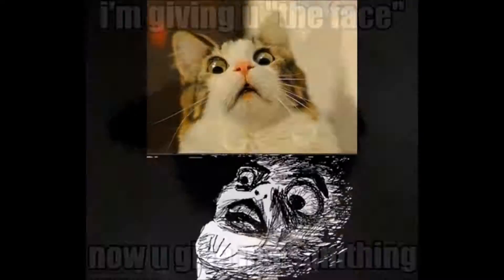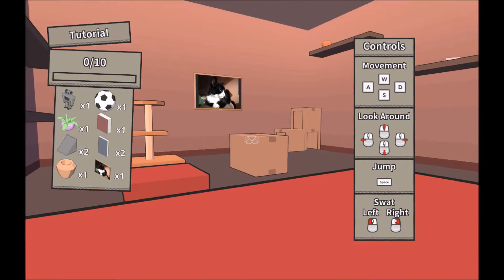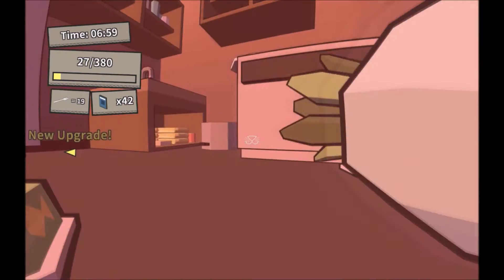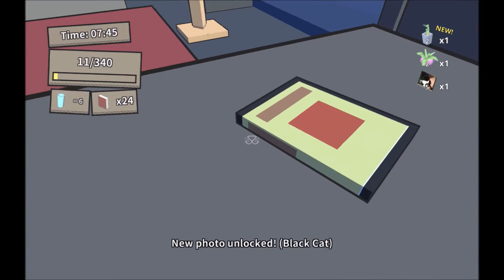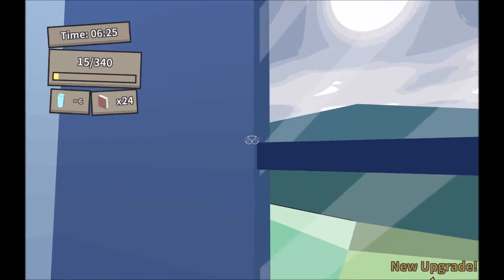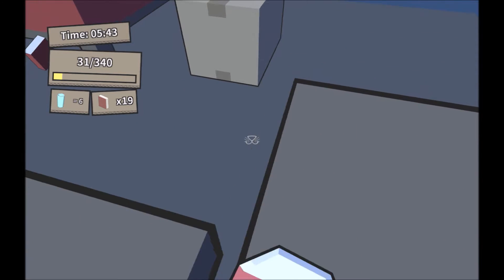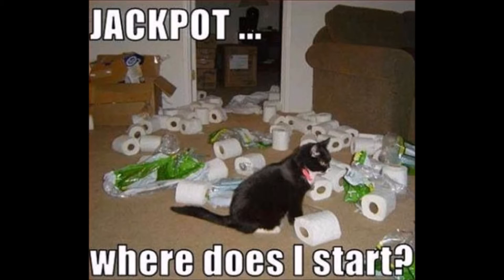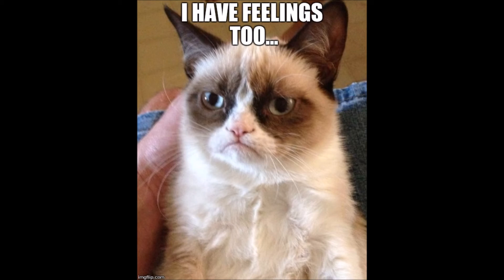Catlateral ENGL 1102 Video Essay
Cat Care of Vinings Team. “Thoughtful Cat.” Deep Thoughts: What Is Your Cat Thinking Throughout the Day?, Cat Care, 23 May 2017,
“Grumpy Cat.” Grumpy Cat Memes, Imgflip, 2017,
Hoschie. “Thinking Cat.” Deviantart.com, Deviant Art, 2017,
Klein, Jessi. “Tabby Cat.” 49 Genius Tabby Cat Names You’Ll Love, Find Cat Names, 2017,
“Toddlers (2-3 Years of Age).” Child Development, Centers for Disease Control and Prevention, 3 Jan. 2017,
Wetter, Lewis. “Destructive Cat.” Destructive Cat Memes, Memes.com, 2014,